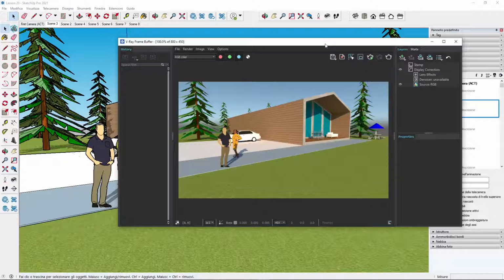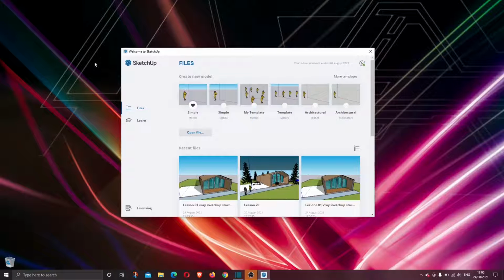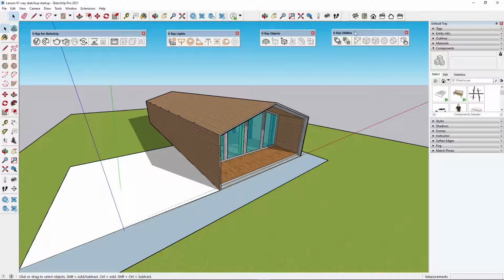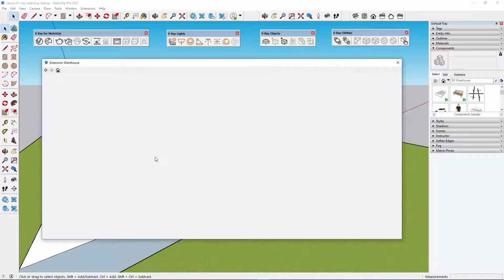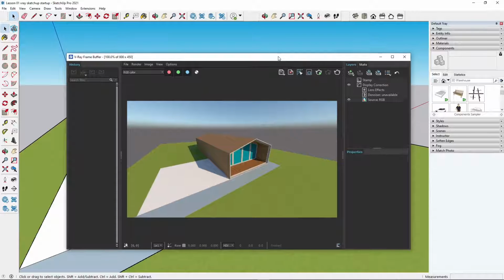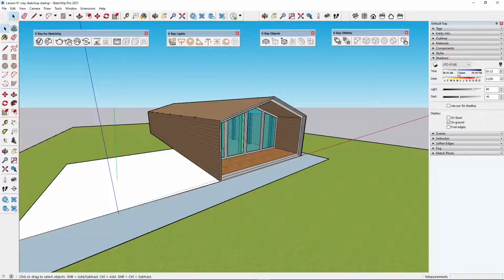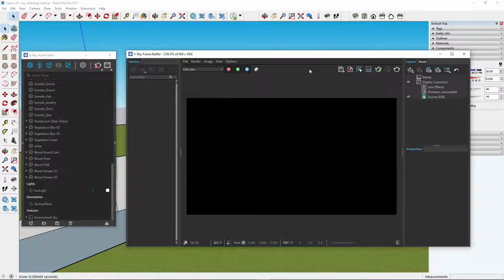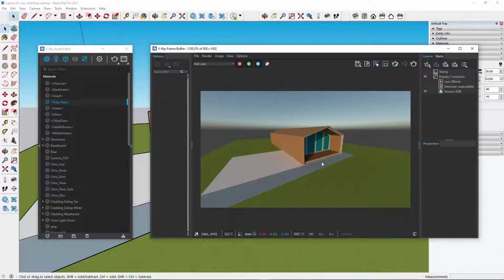VRAY Sketchup Videocourse - 01 - Introduction and Interface, Main Tools, Toolbars and Panels, VFB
VRAY Sketchup Videocourse - 01 - Introduction and Interface, Main Tools, Toolbars and Panels, VFB Vray Frame Buffer, Asset Editor